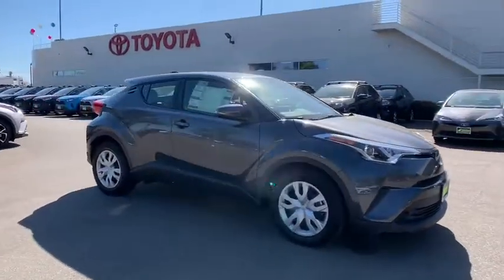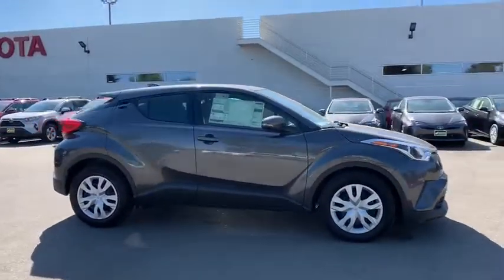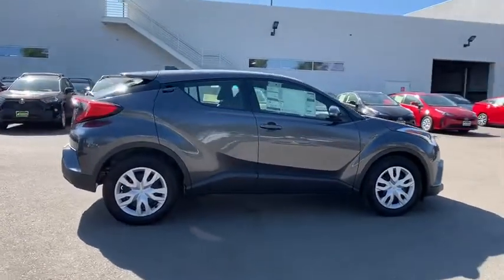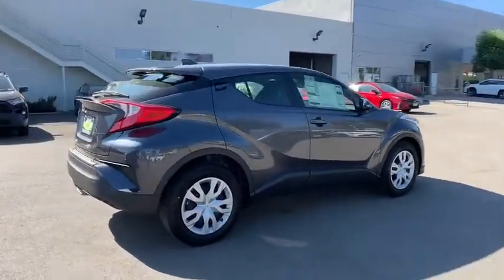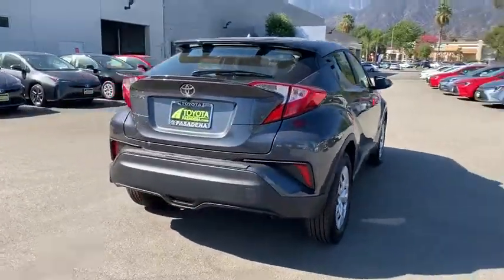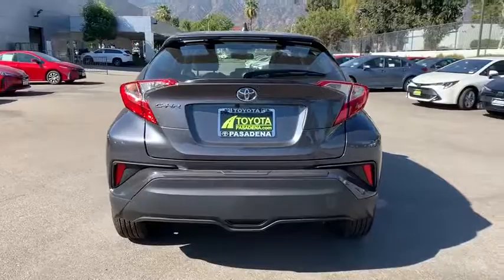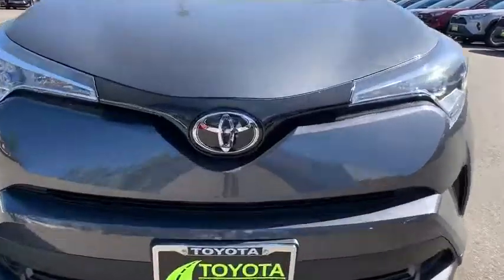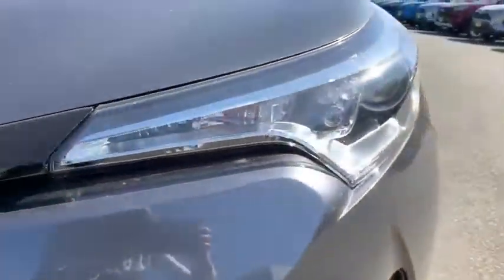2019 Toyota C-HR Pasadena, Arcadia, Monrovia, Los Angeles, Alhambra, CA T191477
Magnetic Gray Metallic New 2019 Toyota C-HR available in Pasadena, California at Toyota Pasadena. Servicing the Arcadia, Monrovia, Los Angeles, Alhambra, CA area.

Toyota Pasadena
3600 E. Foothill Boulevard